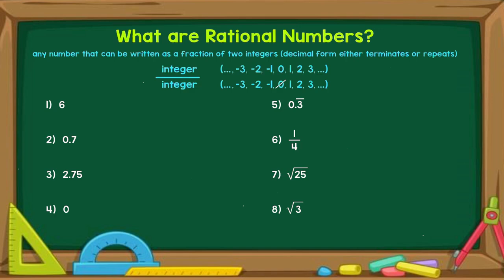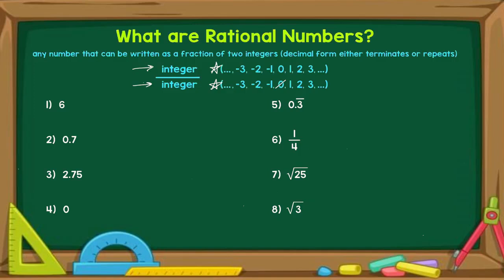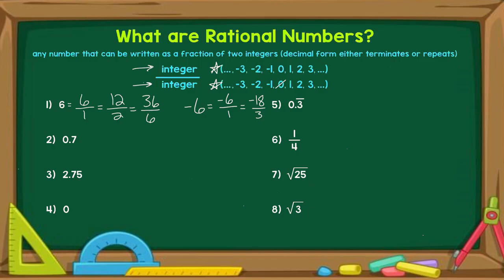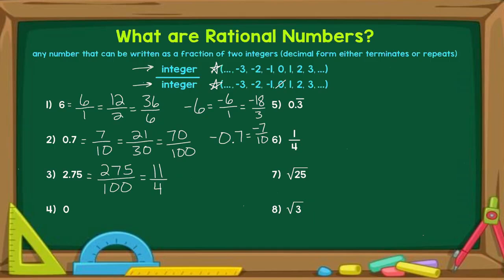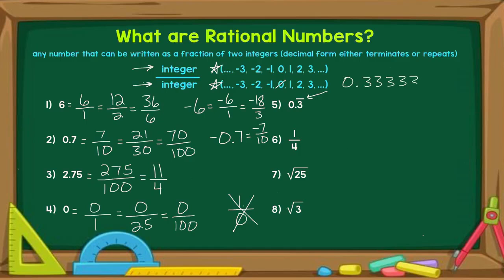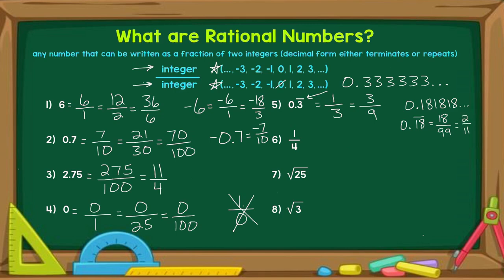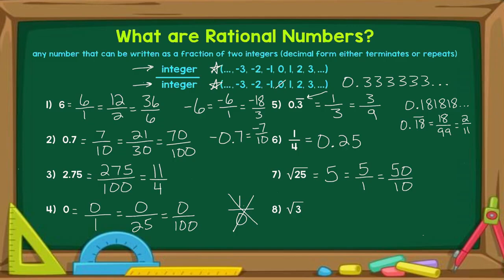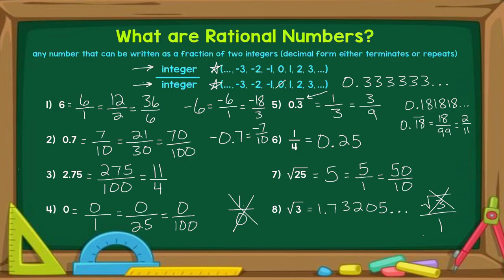You Finally Understand Rational Numbers After This Simple Explanation!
Struggling to understand rational numbers? This simple math lesson breaks everything down in an easy, beginner-friendly way so you can finally understand the concept with confidence!

In this video, we explain rational numbers in the simplest way possible using clear examples, step-by-step explanations, and real understanding—not memorization.

Whether you're preparing for exams or just trying to improve your math basics, this guide will help you master rational numbers quickly and easily.

video chapter :-
00:00 intro
00:07 What are rational number?
01:09 Some examples of Rational Number

📚 What you’ll learn:
What rational numbers are (in simple terms)
How to identify rational numbers easily
Examples of rational vs irrational numbers
Fractions, decimals, and integers explained

🎯 Perfect for:
Beginners | Middle school math | High school revision | Exam preparation | Homework help

💡 Once you understand rational numbers, algebra and advanced math become much easier!